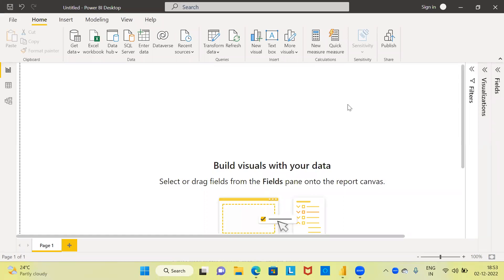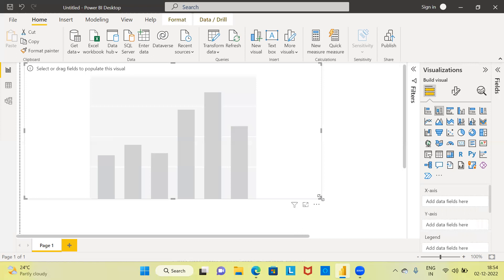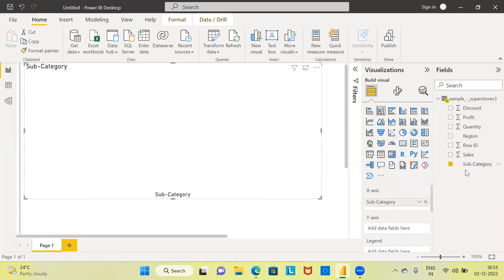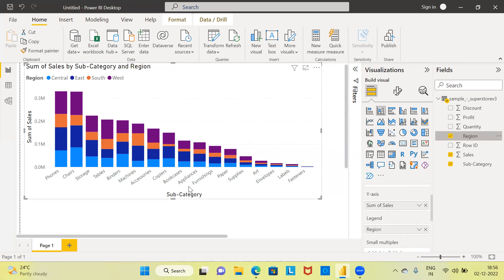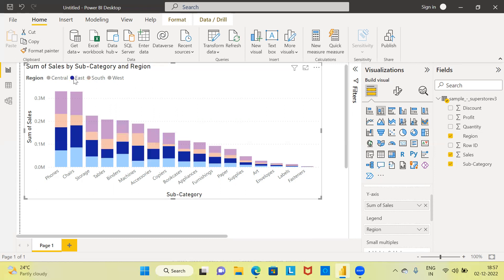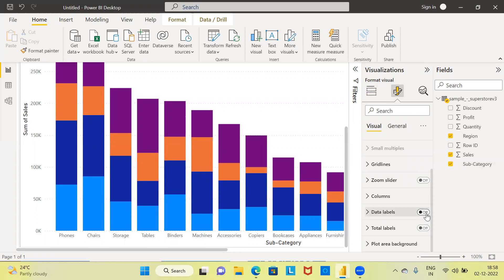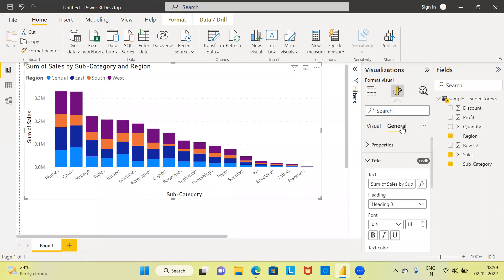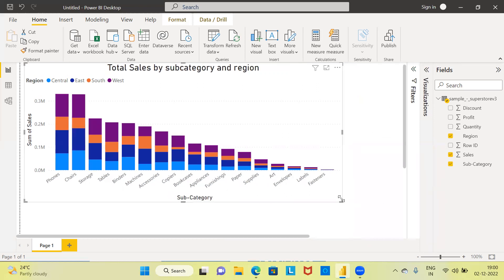Learn How to create a Stacked Column Chart using Power Bi in 7 minutes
In this video we discuss how to create Stacked Column column chart using Power BI